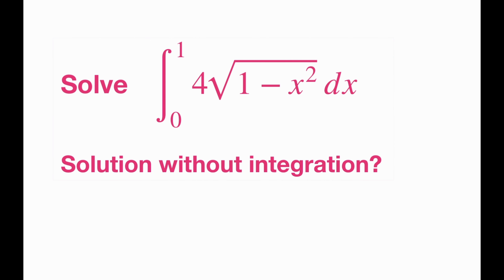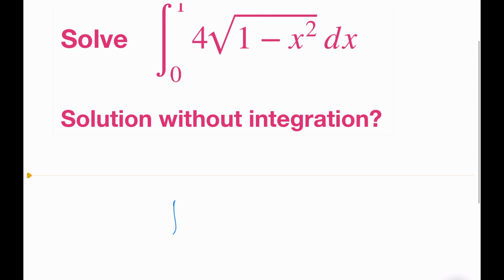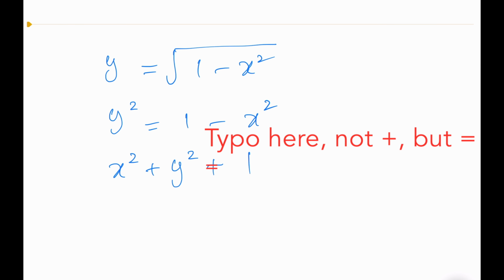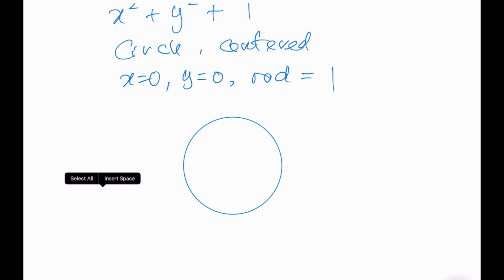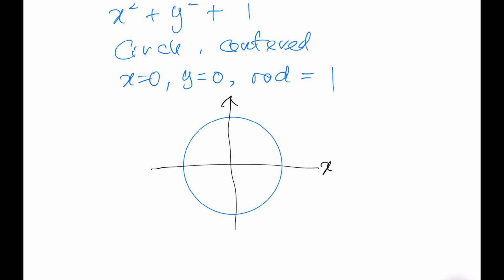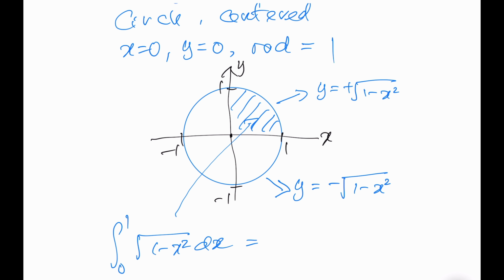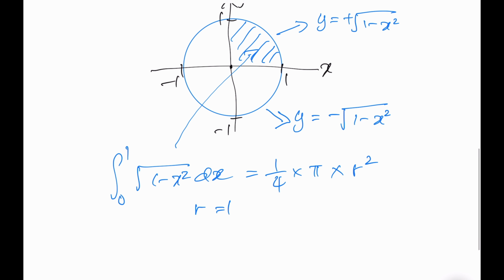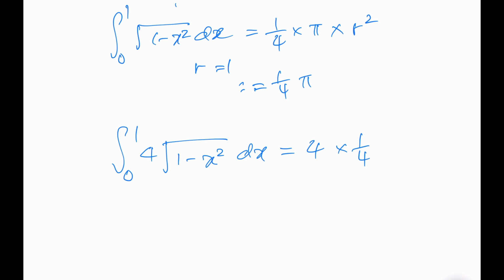Solving integration without actual integration? Integral 4 x sqrt(1 - x^2) dx for x = 0 to x = 1?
This video demonstrate solution of integral of 4 x sqrt(1 - x^2) dx for x = 0 to x = 1 using area under graph.

My other video in Math, AI, IOT, Smart Home:
Solving x^x (x power x) when limit of x goes to 0 using L'Hôpital's rule and Natural logarithm

This video demonstrate how to install Amazon Alexa App on iPhone in Malaysia or region/country that without Amazon Alexa in Apple Store (February 2021).

Smart Home: Trigger Yeelight bulb using Aqara contact sensor? Siri voice command & automation working fine WITHOUT internet connection?

This video demonstrate building of IoT based Alarm System using Aqara App, G2H Camera Hub and sensors. It is applicable for both Android and IOS phone. No programming needed, everybody can implement in 20 minutes.

Control Smart Color Light Bulb Using App and Siri Voice Command. No programming & no wiring needed. Everybody can implement within 15 minutes. Yeelight Smart LED Bulb 1S (Color), App: Yeelight (IOS/Android) . Available in online shopping store. Price is around Malaysian Ringgit 55 to 60.

This video demonstrate how to use Apple iPhone voice command to control Autogate. Everybody can implement within 15 minutes without any programming and wiring.
This is extension of my previous vide on control Autogate using App and voice command of Amazon Alexa.

This is class project report/video of my students at College of Engineering, Universiti Tenaga Nasional, Malaysia. The objective of the project is to create a custom Alexa (Intelligent Assistant with voice user interface) Skill/function to obtain  information and data of Coronavirus pandemic via voice command.

This is part of my Smart Home video, demonstrate control Smart Color Light Bulb Using Amazon Alexa Voice Command in Windows 10. No Alexa Speaker, no programming & no wiring needed. Everybody can implement within 15 minutes.

Control Smart Color Light Bulb Using App and Siri Voice Command. Everybody can implement within 15 minutes.

Short preview video of Amozan Alexa in Windows 10, and some basic features such as play music, check historical info, check coronavirus data, smart home and simple calculation.

This video demonstrate control Autogate using App and voice command of Amazon Alexa. No wiring and no programming needed. Everybody can implement in 15 minutes.

This video demonstrate the full development process of knowledge needed to create a telegram bot that able to control smart home device.

Introducing smart home concept with Amazon Alexa, Apple Siri, Telegram Bot, Smart Switches, Sensors, IR & RF Controller and Raspberry Pi